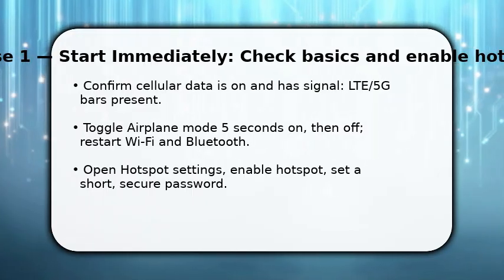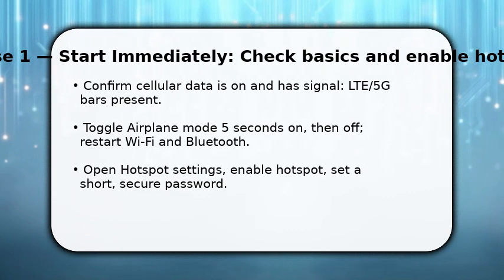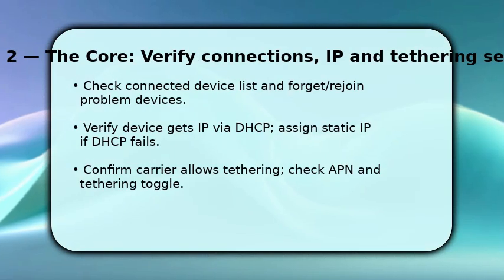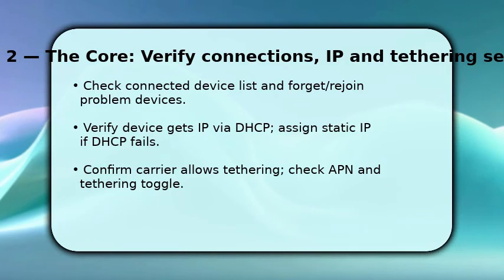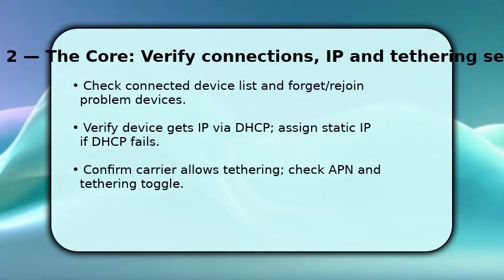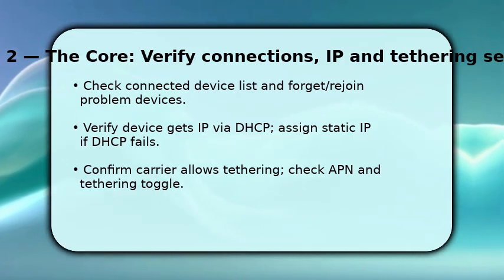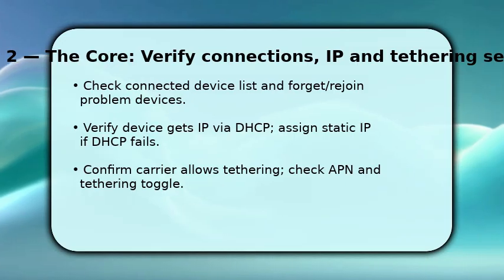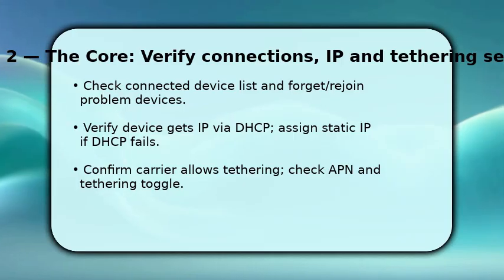How to Fix Not Working Hotspot - Step by Step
How to Fix Not Working Hotspot - Step by Step | 🔒 Surfshark VPN Deal — Stay private and secure. $1.99/mo + 3 Months Free ▸

Learn how to troubleshoot and fix a non-functional hotspot with our comprehensive guide. Discover step-bythy solutions for common issues such as connectivity problems, weak signal strength, or software glitches that prevent your mobile device from providing internet access on the go.

fix not working hotspot, troubleshoot wireless router, improve Wi-Fi signal,